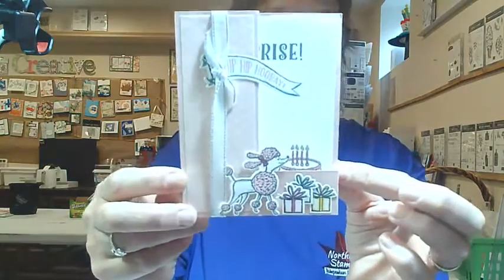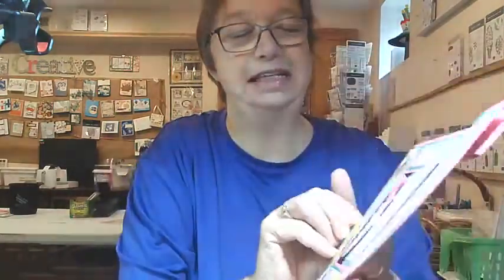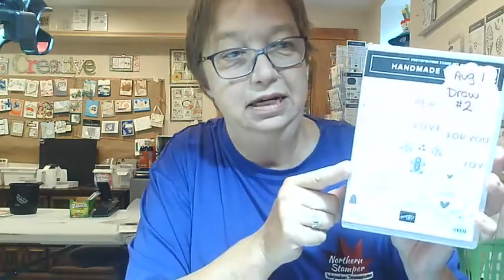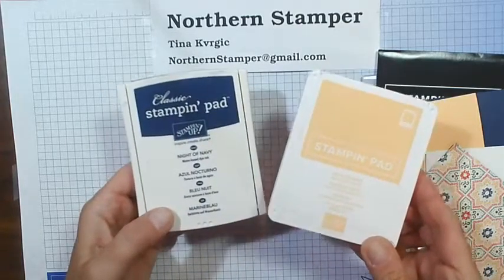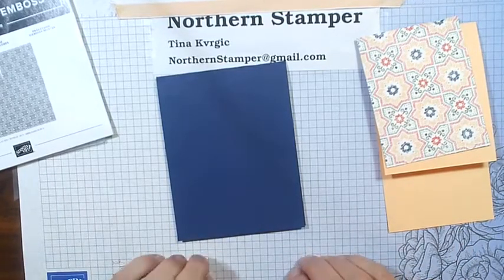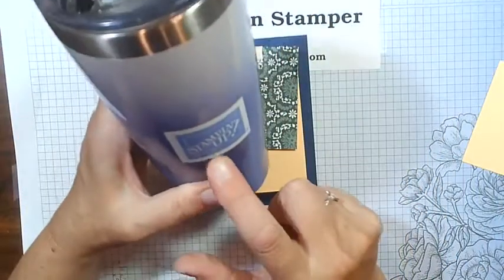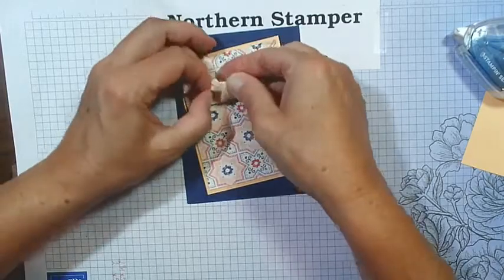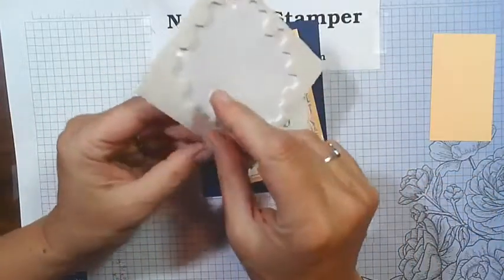Take A Way Tuesday Aug 8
Let's make some "Fancy Fold Cards" today! Don't forget to get your supplies and select some FREE items when you purchase $60 or $120 worth of goodies! NEW Sale-A-Bration items are added!!!

Want a copy of the catalogues and are in Canada, then just leave me a comment or drop me an email at and I will get one posted out to you directly.

Visit my Stampin' Up! online store to easily buy everything you will need to start your stamping journey. Just click on the link and it will take you directly there